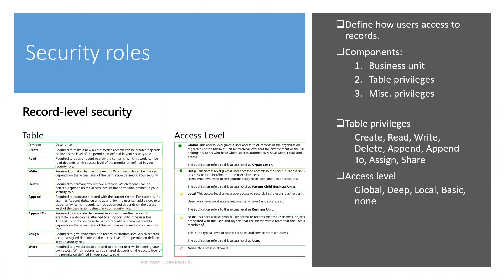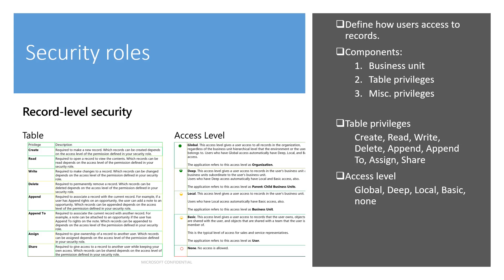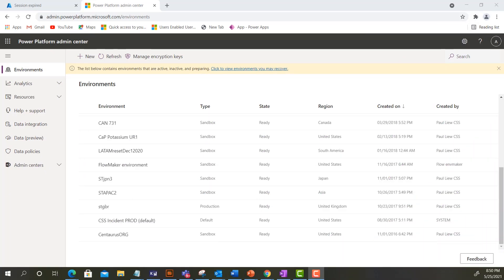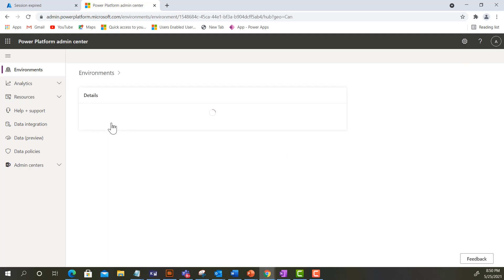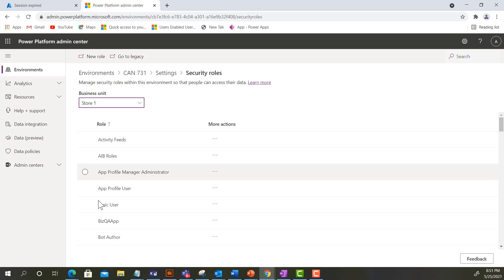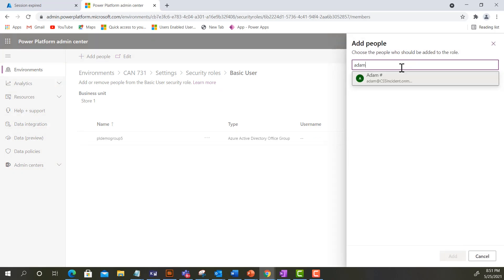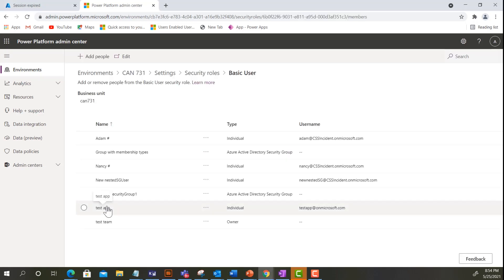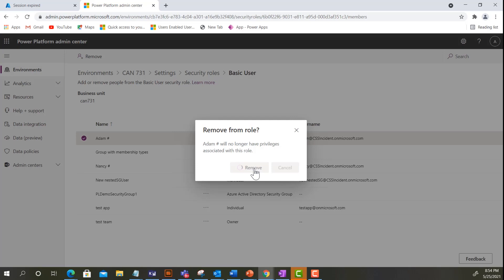Assigning security roles in the Power Platform admin center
You can now assign Dataverse security roles via the Power Platform admin center.

Resources
1. Manage application users in the Power Platform admin center - Power Platform | Microsoft Docs
2. Security roles and privileges - Power Platform | Microsoft Docs
3. Create users and assign security roles - Power Platform | Microsoft Docs
4. Dataverse teams management - Power Platform | Microsoft Docs